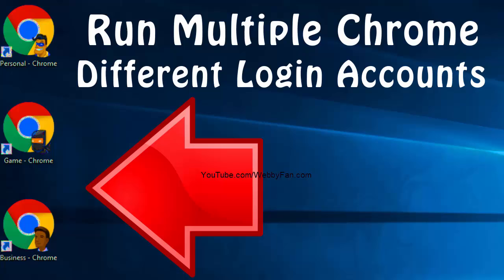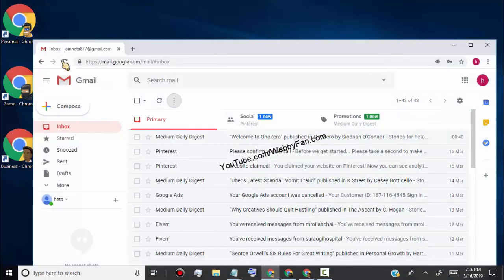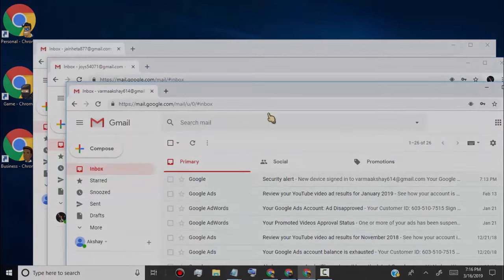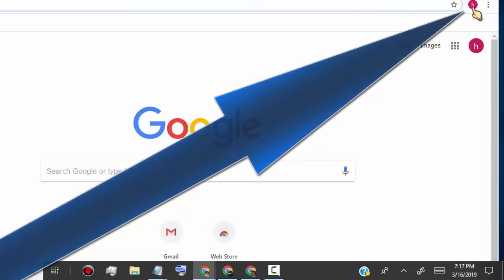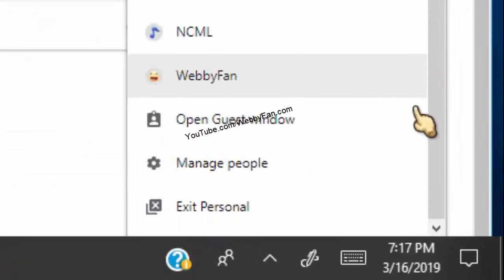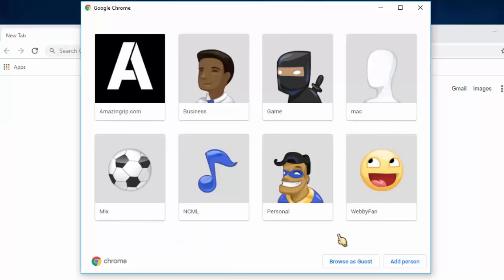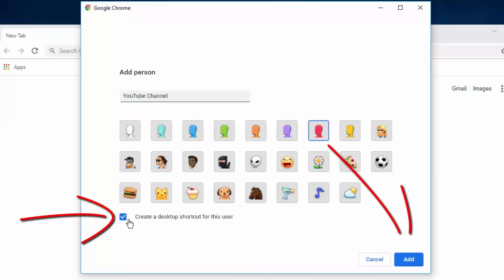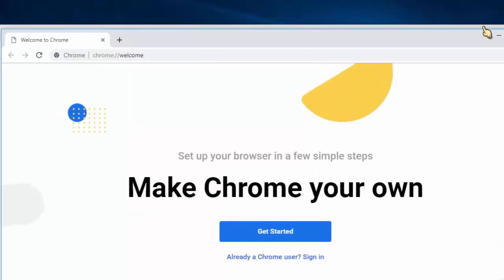How To Run Multiple Google Chrome For Multiple Different Login Accounts on Laptop / Computer / PC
Steps to Run Multiple Chrome

- Open Google Chrome on Your Desktop
- Click on Browser Profile Icon
- Click on Manage Person
- Click on Add Person
- Type User Name
- choose icon for the person
- Tick Mark on Add Desktop  shortcut for this user
- Done

More Videos on Google Chrome